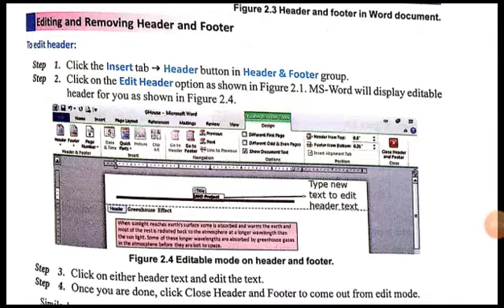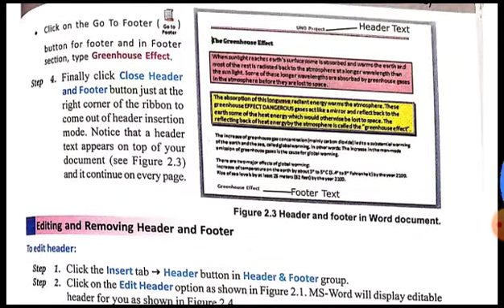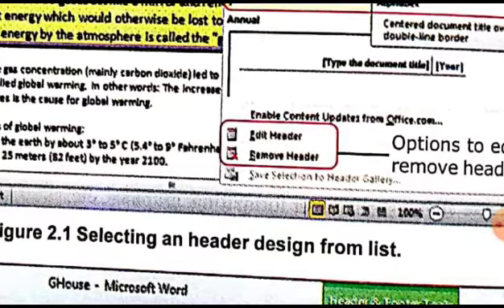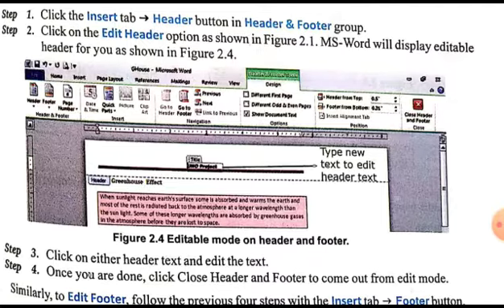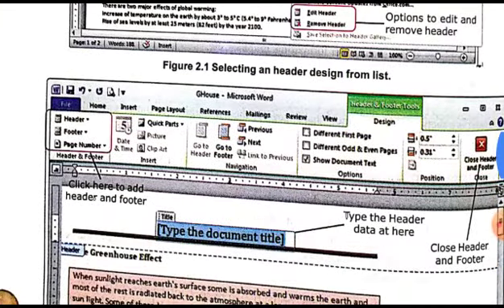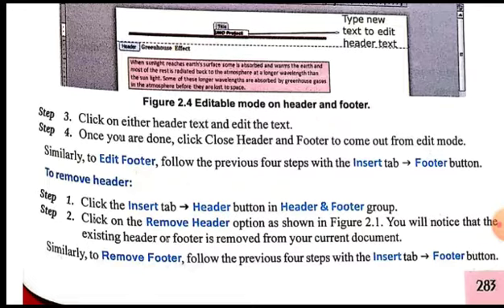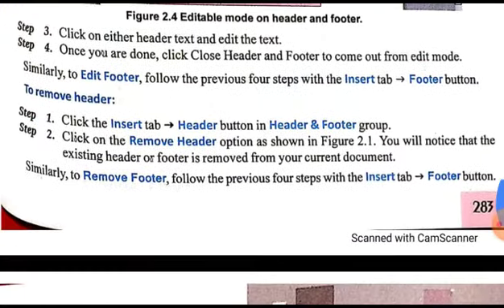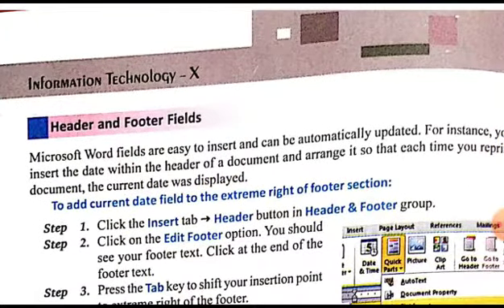Class 10 - Info. Technology - Unit 2. Word Processing Intermediate - Session 1 - Part 2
Editing and Removing Header and Footer from a Word document.